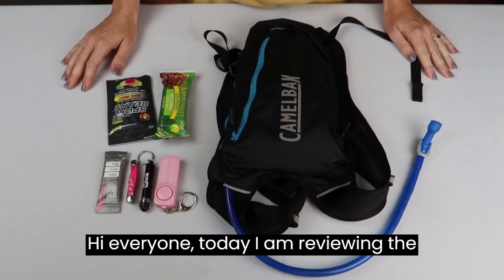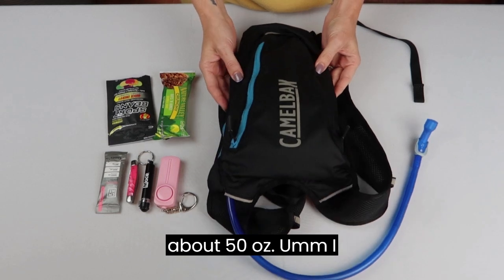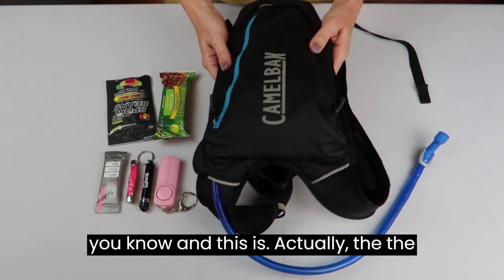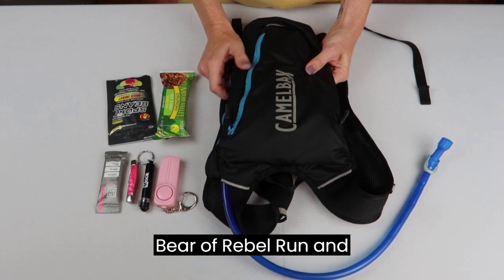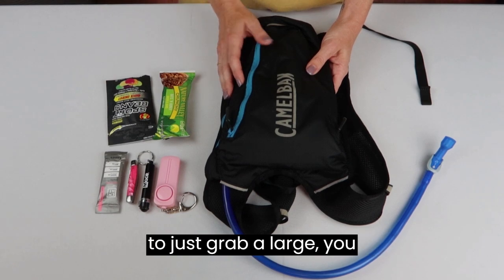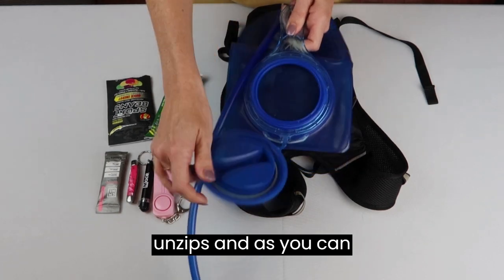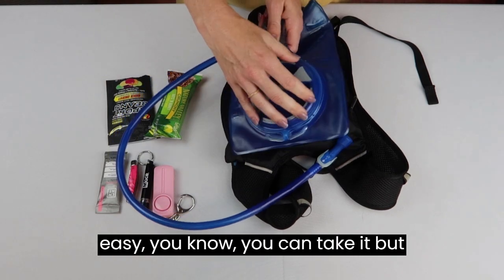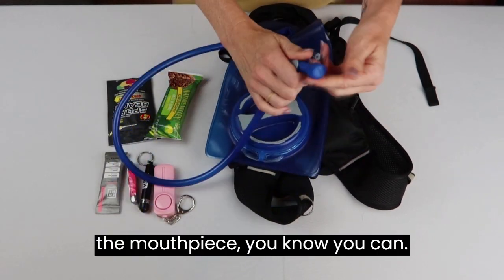Amazon Review: Camelbak Hydration Backpack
🎁 Treat yourself with this amazing Camelbak Hydration Backpack from Amazon! Excellent quality at an affordable price. Discover more in our bio.